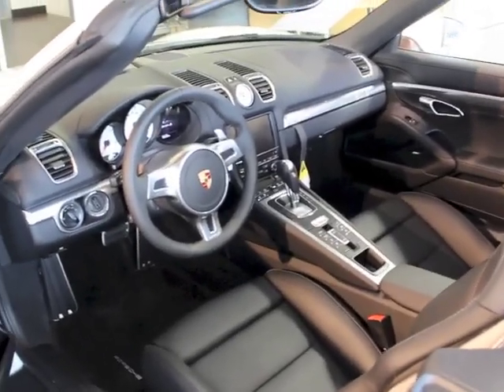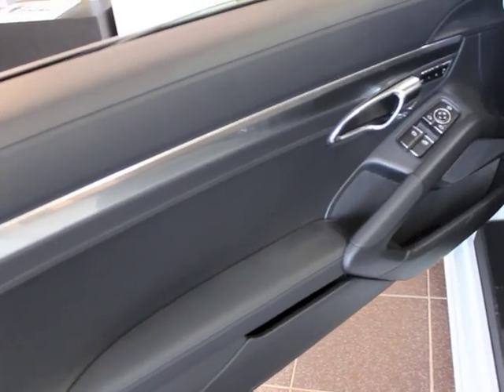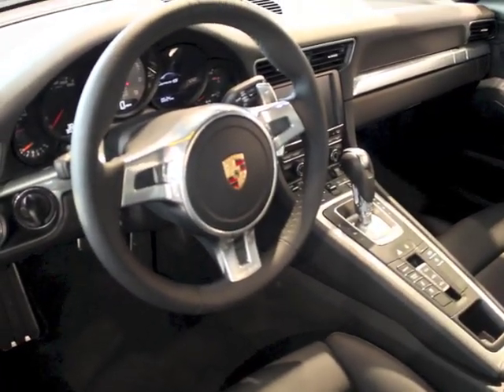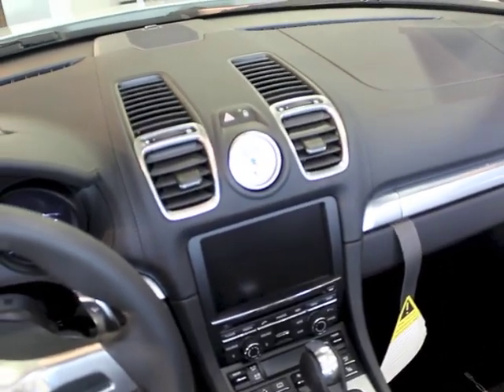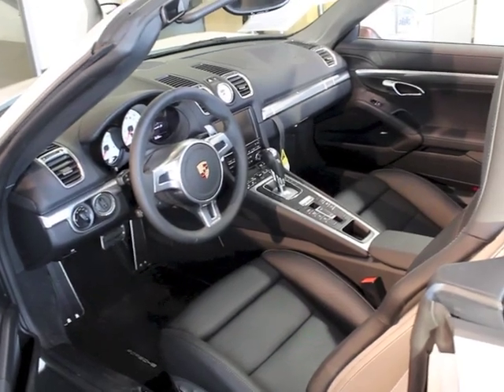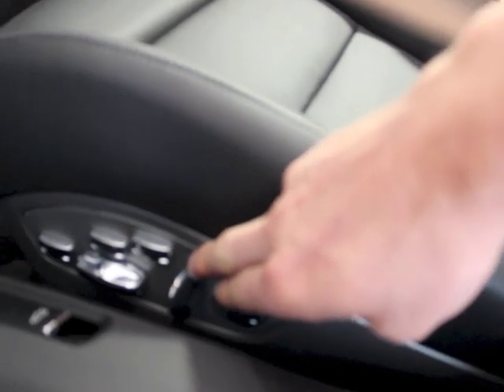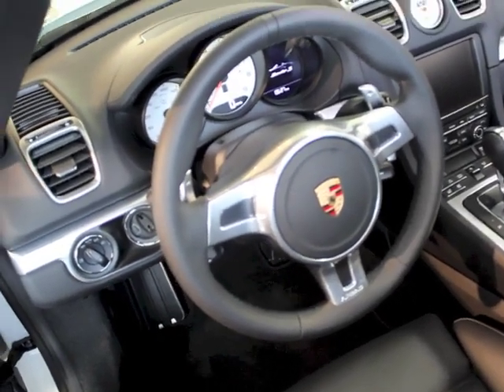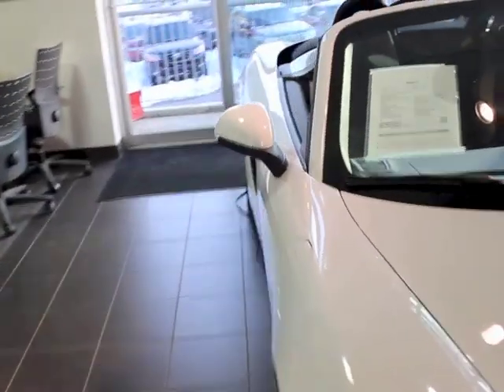2013 Porsche 981 Boxster S (981): White on Black full leather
A walk around tour of a highly optioned 2013 Porsche Boxster S, white on black, by Lawrence Romanosky from Porsche Centre Calgary.